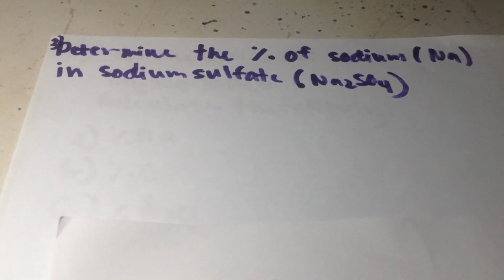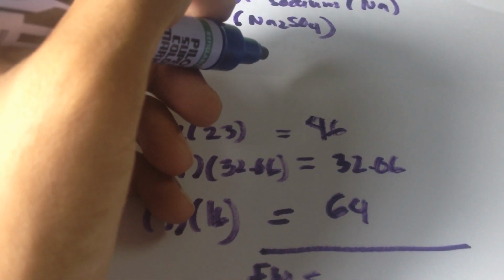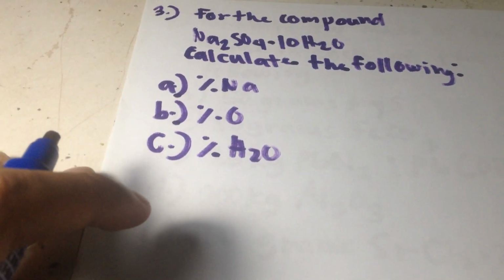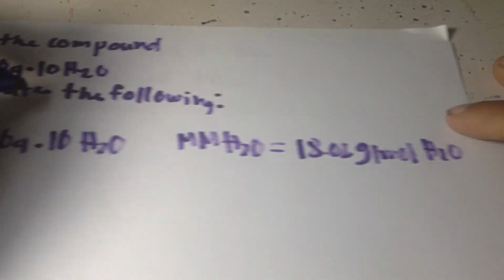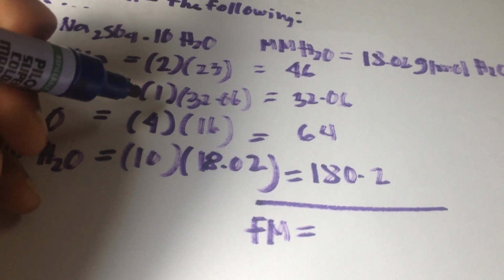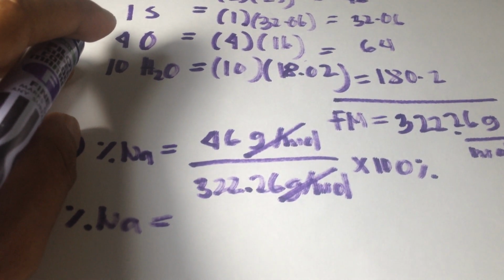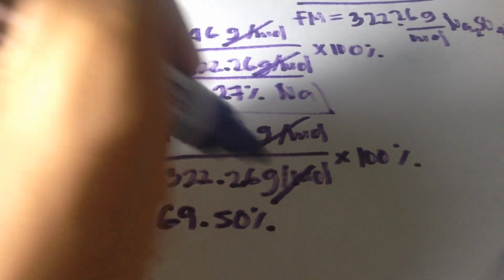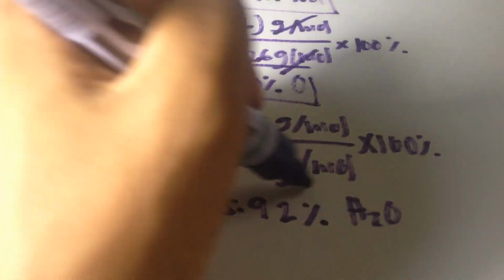More examples in Percentage Composition problem number 2 and 3 (Gen Chem 1)